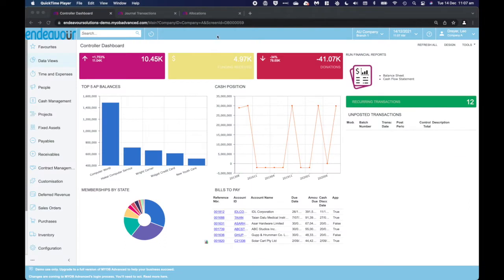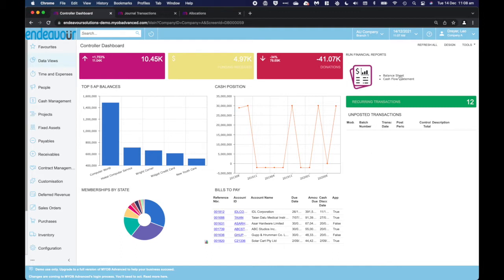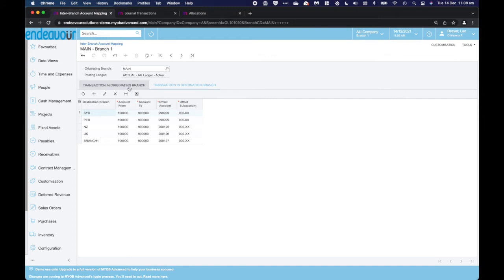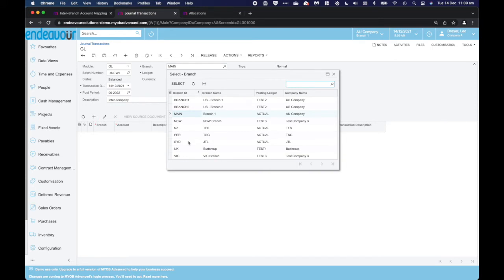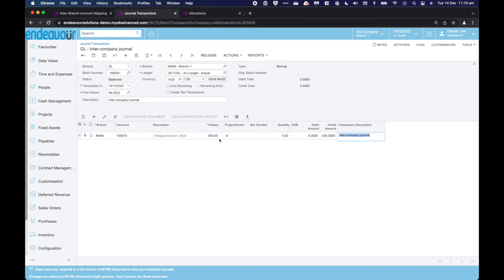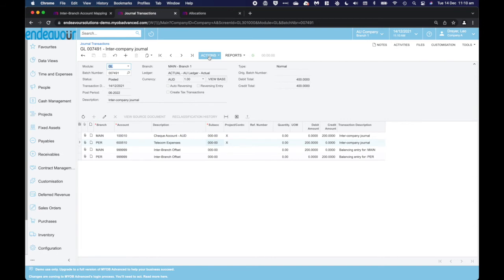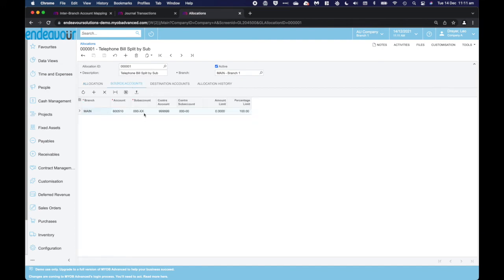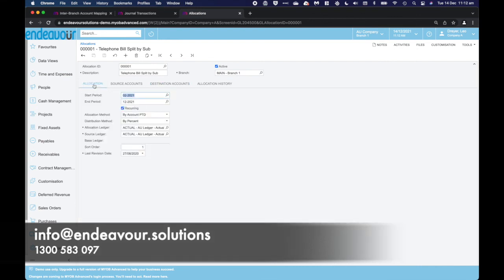Inter Company Journal | MYOB Advanced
In this quick video demonstration, we take a look at how one can create an inter-company journal in MYOB Advanced.